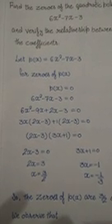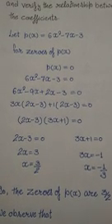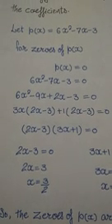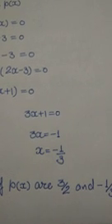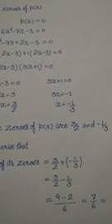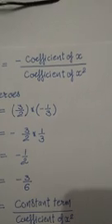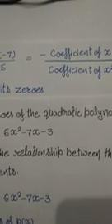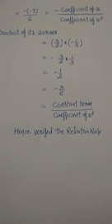Polynomials(Problem-01)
Find the zeros of the Quadratic polynomial 6x^2-7x-3 and verify the relationship between the zeroes and coefficients